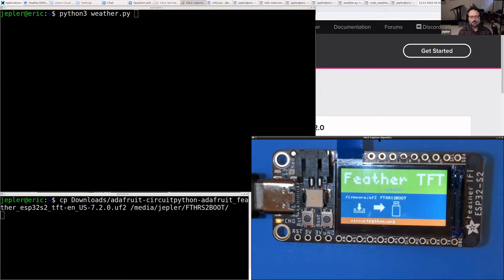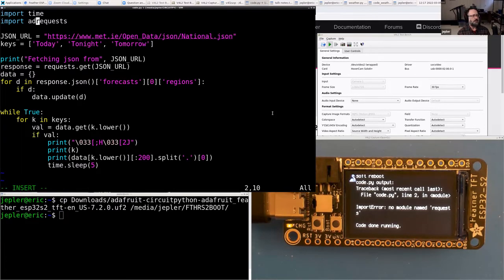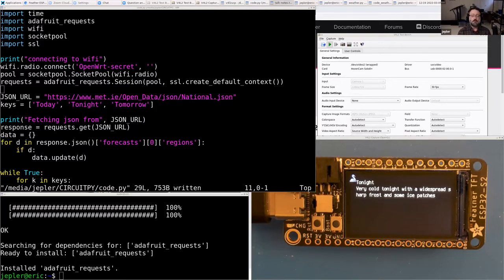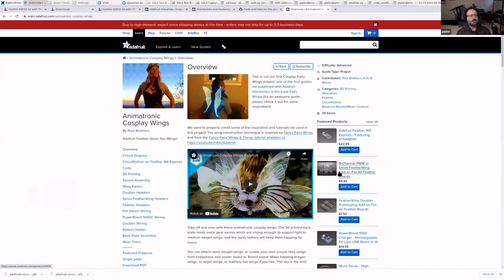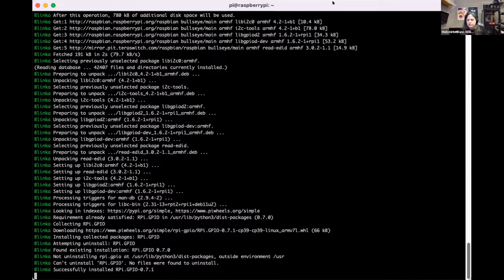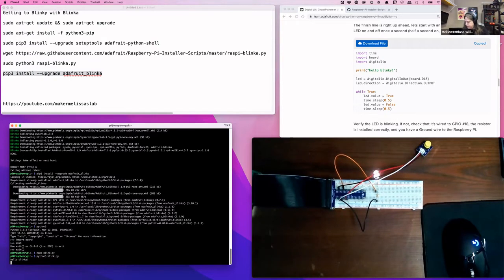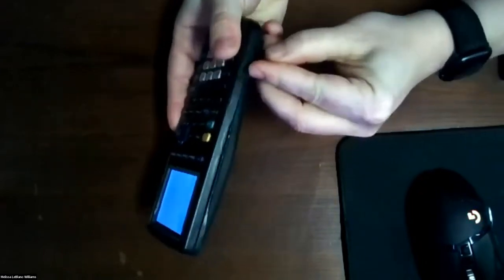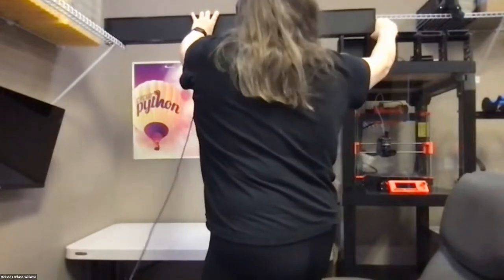Dublin Linux Developers Meetup with Adafruit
Dublin Linux Developers online meetup with Jeff Epler and Melissa LeBlanc-Williams from Adafruit.

Jeff's presentation is "From Zero to CircuitPython". CircuitPython is an embedded implementation of the Python language, a friendly fork of MicroPython primarily developed by Adafruit and designed to simplify experimenting and learning to code on low-cost microcontroller boards. Jeff demos the process from receiving a factory fresh Adafruit board to showing the Ireland forecast downloaded over WiFi on the board's built-in TFT display. Some prior familiarity with Python and JSON is helpful, but not essential.

Purchase the Adafruit ESP32-S2 TFT Feather from the Adafruit store or from our international distributors

Melissa's presentation “Getting to Blinky with Blinka”  is an overview of how easy it is to get up and running with Adafruit Blinka on a Raspberry Pi. She will also be showing off a couple of her other projects including a scrolling message board that can easily be scripted using Python and TI calculator with a fully working raspberry pi zero inside.  Both projects run Linux as the base OS.

About Adafruit:
Adafruit was founded in 2005 by MIT engineer, Limor "Ladyada" Fried. Her goal was to create the best place online for learning electronics and make the best-designed products for makers of all ages and skill levels. In the last 10 years, Adafruit has grown to over 100+ employees in the heart of NYC with a 50,000+ sq ft. factory. Adafruit has expanded offerings to include tools, equipment, and electronics that Limor personally selects, tests, and approves before going in to the Adafruit store. Adafruit is a 100% woman-owned manufacturing company, a certified Minority and Woman-owned Business Enterprise (M/WBE), a certified Women’s Business Enterprise (WBE), and WOSB.

  👉 Turn on the '🔔' to get notifications for new videos!